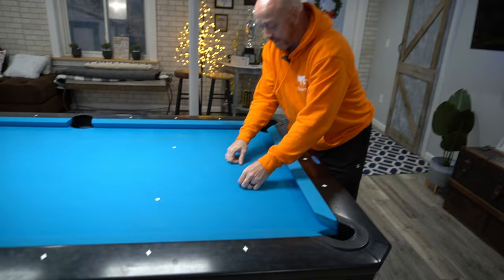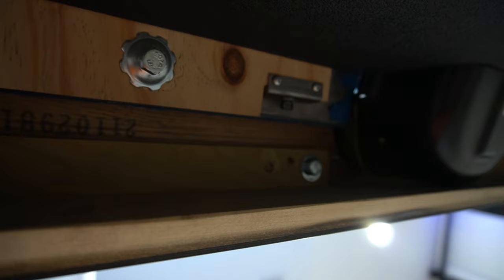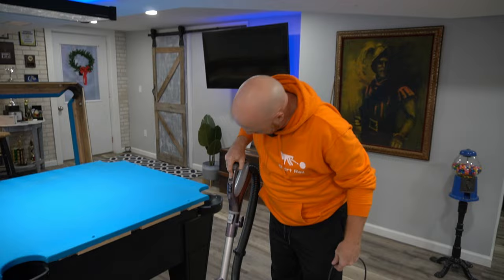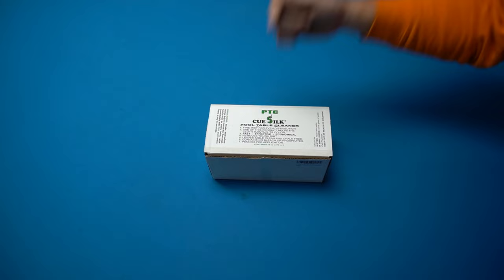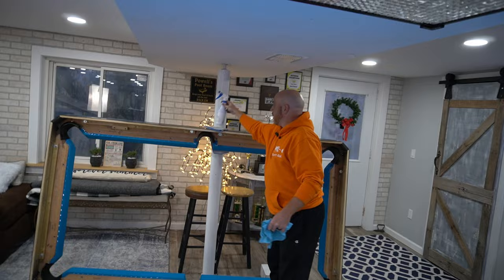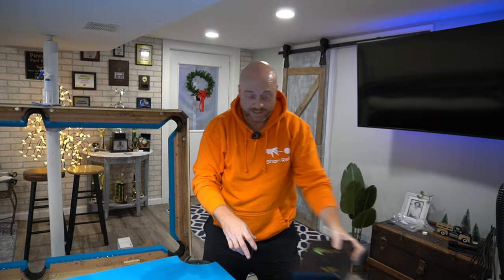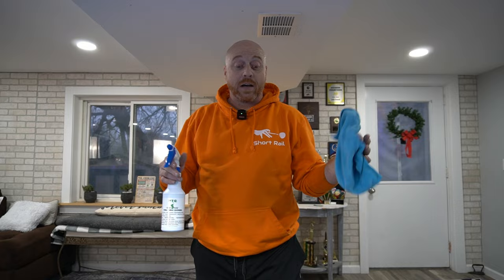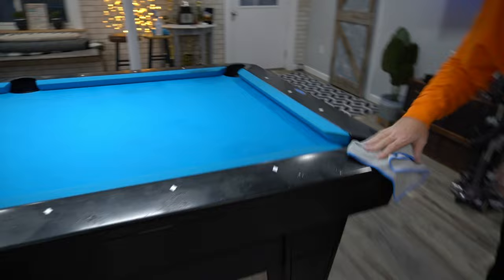I VACUUM My POOL TABLE! Deep CLEAN my DIAMOND Table !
I know, I know - a lot of people say the vacuum is BAD - just watch ;)

@FedorGorstPro - Heads !
@joerogan  - TAILS !